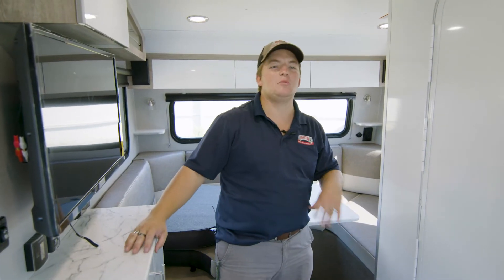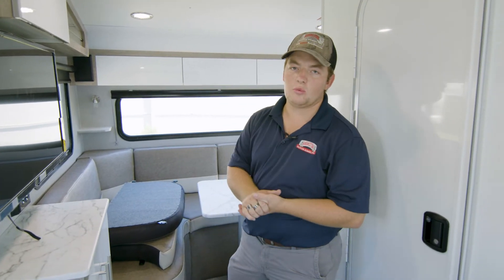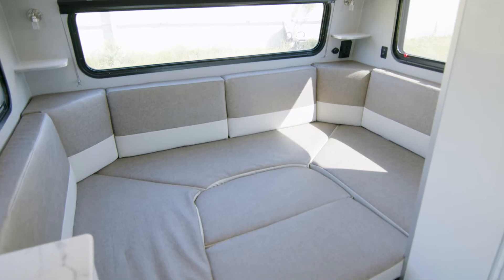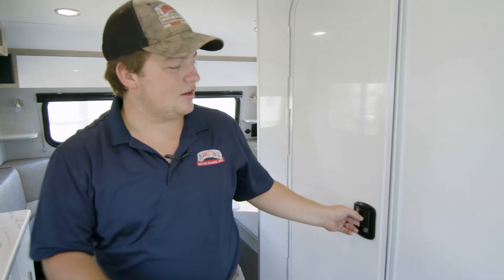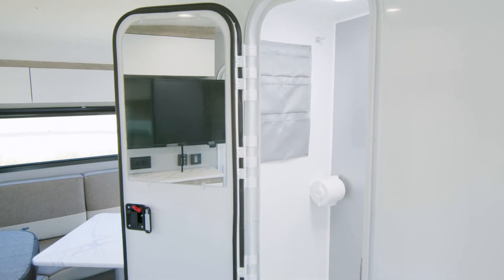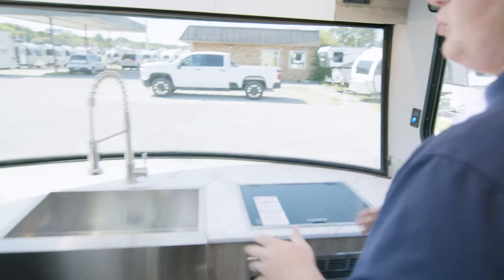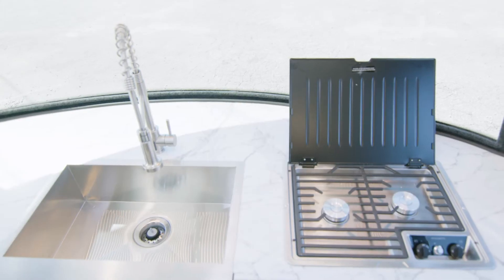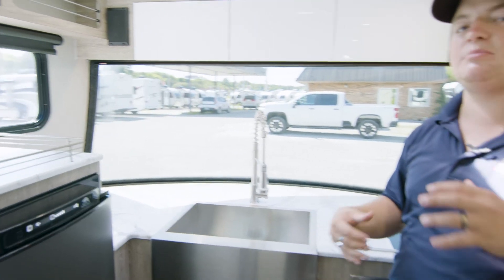Check out the new 2022 inTech RV Sol Eclipse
Ready for a weekend get away in the 2022 Sol Eclipse. This maybe the RV you've been looking for!